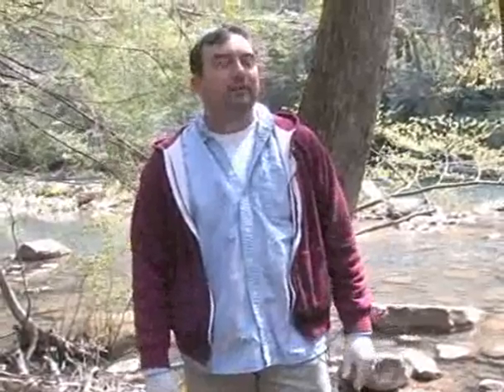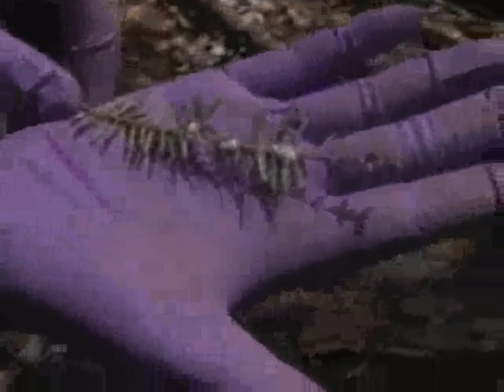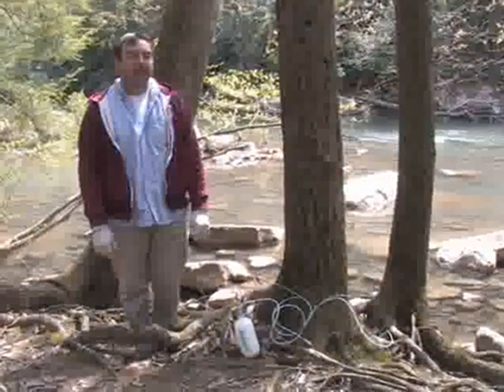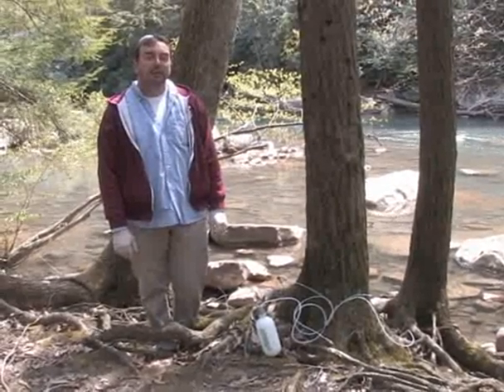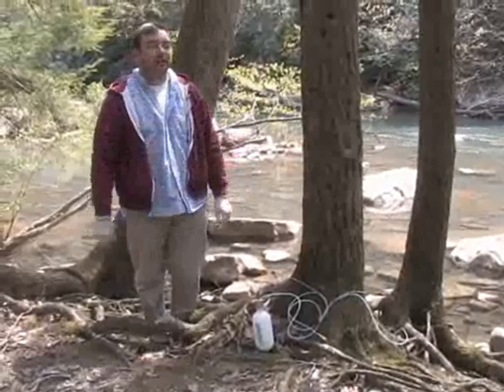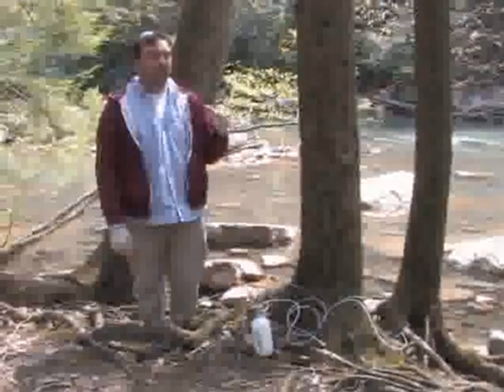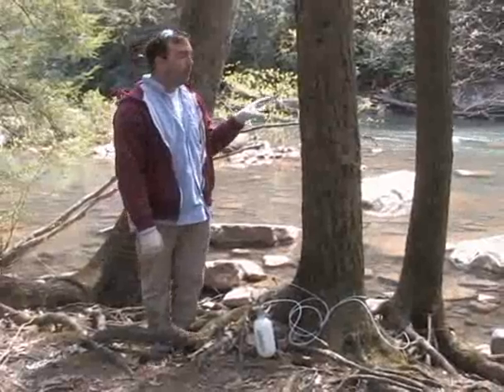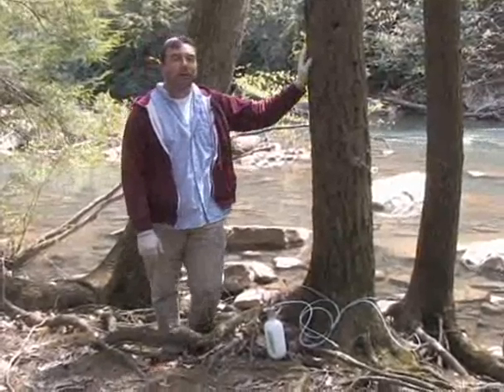Public-Private Pest Program Protecting West Virginia Hemlocks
This first-of-its-kind program in the country is protecting Hemlock trees on private property from the Hemlock Woolly Adelgid, a non-native pest that feeds on Hemlock trees. for information on this year's program. WVDA personnel provide labor and expertise. Landowners buy the treatment chemicals at a discounted rate.